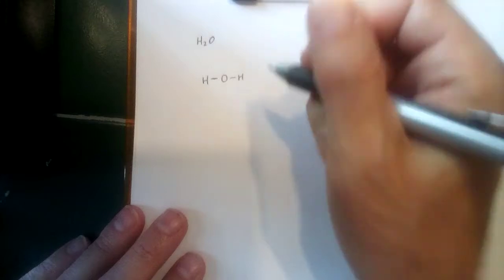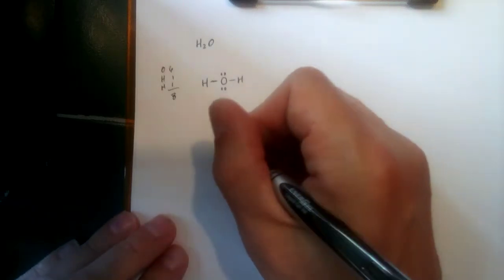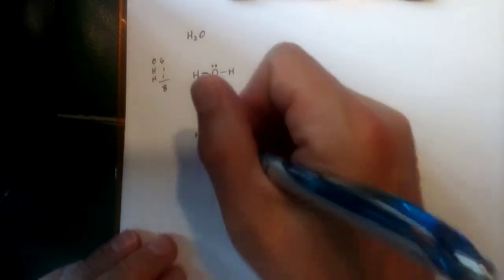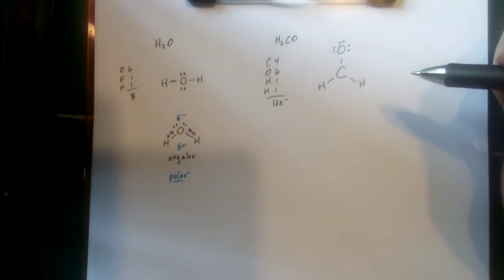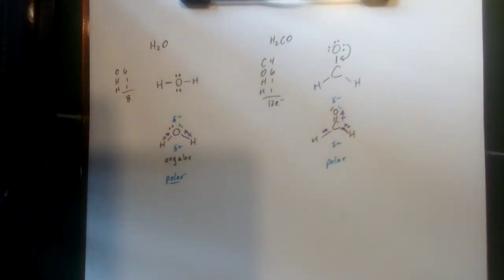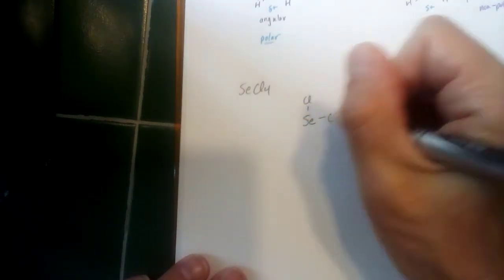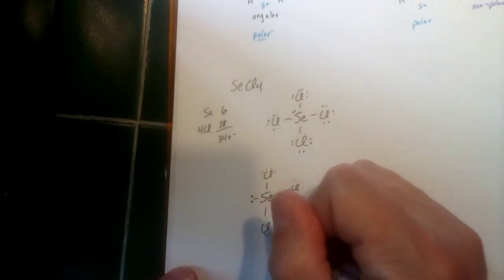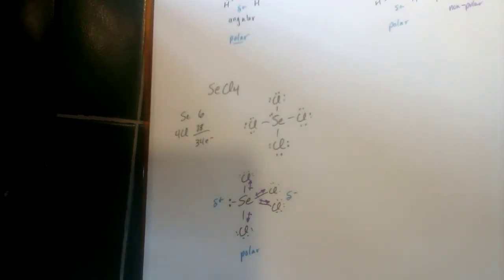Chapter 9 Part 7